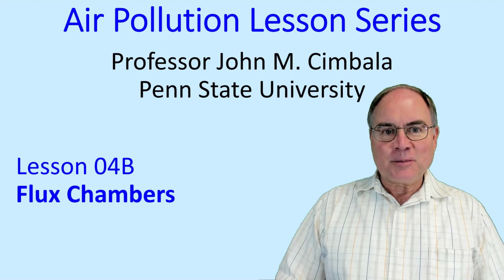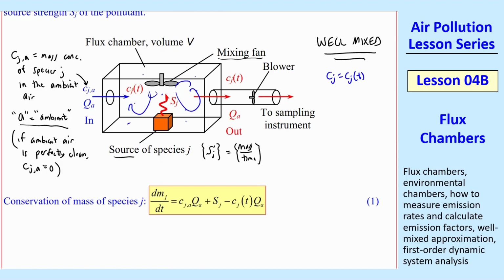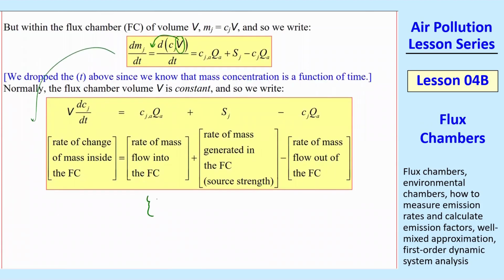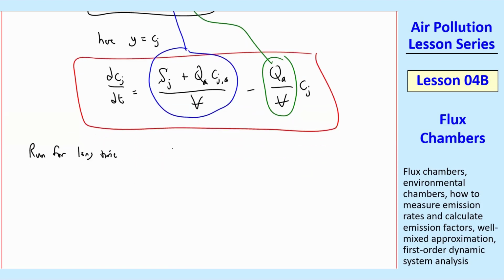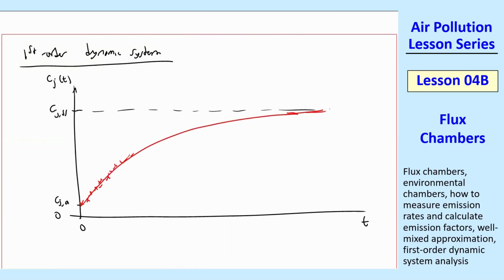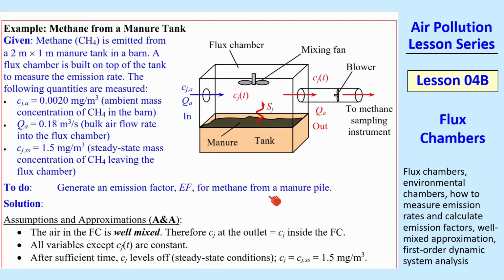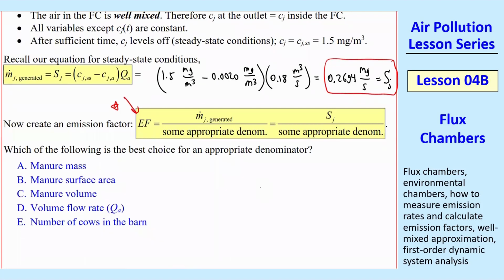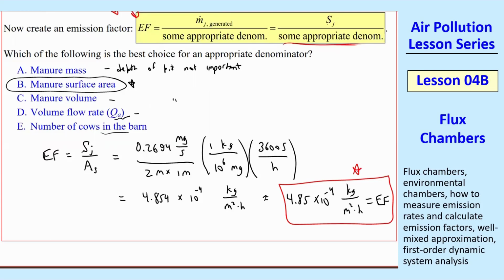Air Pollution Lesson 04B: Flux Chambers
Air Pollution Lesson Series - Lesson 04B: Flux Chambers

In this 16.5-minute video, Professor John Cimbala defines flux chambers (also called environmental chambers) and describes how they are used to measure the emission of air pollutants from a source. He then walks the viewer through a detailed example based on methane capture from cow manure, also showing how to properly convert the results to an appropriate emission factor (EF).